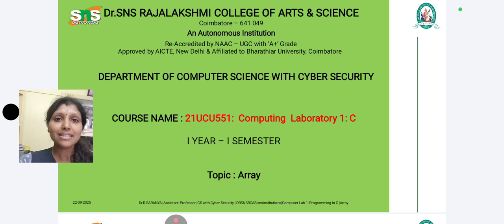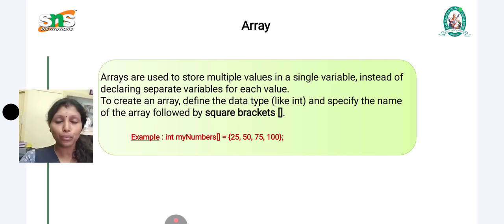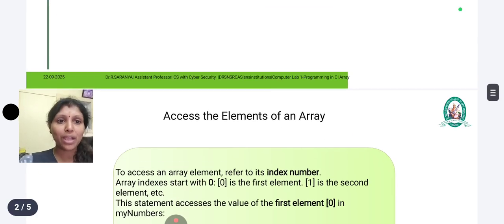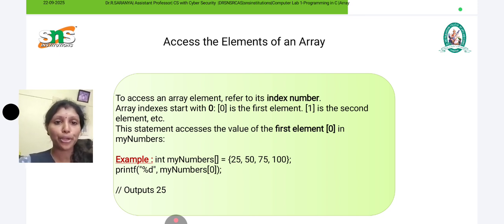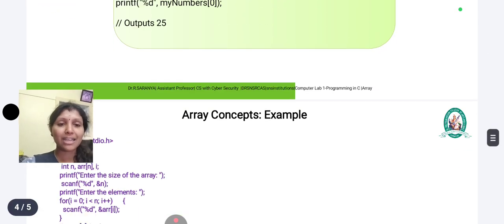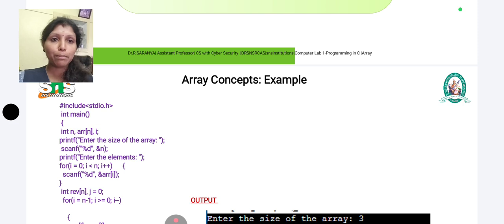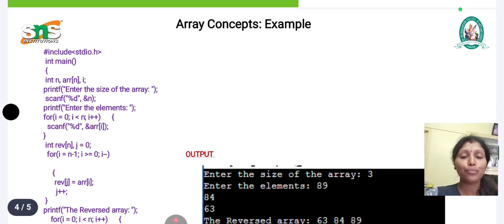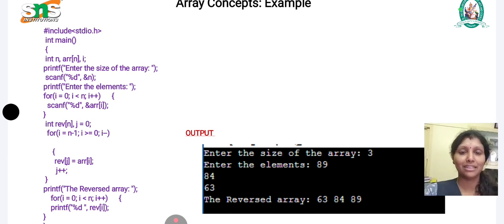Array concepts in C| Dr.R.Saranya | Asst. Prof.|CS with CBS| DRSNSRCAS | snsinstitutions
Arrays in C programming are fundamental data structures that store a fixed-size sequence of elements of the same data type in contiguous memory locations. They provide an efficient way to manage and access multiple values using a single variable name, indexed for easy retrieval. Arrays are widely used for tasks like storing lists, matrices, or data collections, making them essential for problem-solving in C.

Key Features of Arrays in C

Fixed-Size Structure: Arrays in C are declared with a constant size (e.g., int arr[10];), allocating a fixed block of memory at compile time. This ensures predictable storage but limits resizing unless dynamically allocated.
Contiguous Memory: Elements are stored sequentially in memory, enabling fast access via pointer arithmetic. For example, arr[i] is accessed at base_address + i * sizeof(type), optimizing performance for indexed operations.
Zero-Based Indexing: Arrays start at index 0, so an array of size n has indices 0 to n-1. Accessing invalid indices (e.g., arr[10] in a 10-element array) results in undefined behavior.
Single Data Type: Arrays store elements of the same type (e.g., int, char, or float), ensuring type consistency and efficient memory usage.
Random Access: Arrays allow O(1) access to any element via indexing, making them ideal for applications requiring quick data retrieval, like lookup tables.
Multi-Dimensional Arrays: Support for multi-dimensional arrays (e.g., int matrix[3][4];) facilitates complex data structures like matrices or grids, accessed via multiple indices.